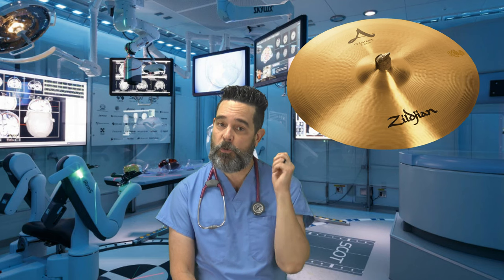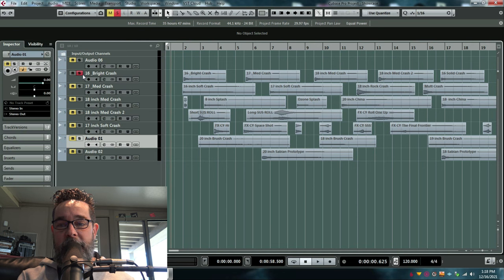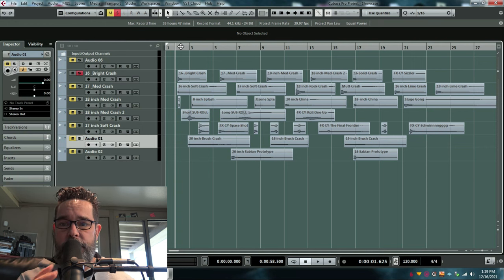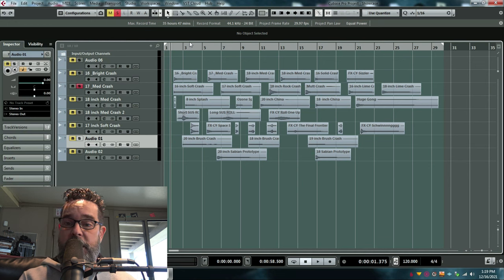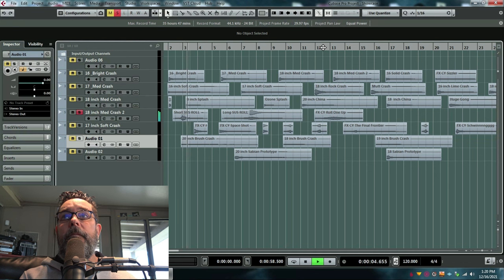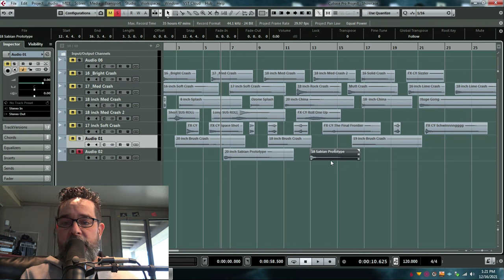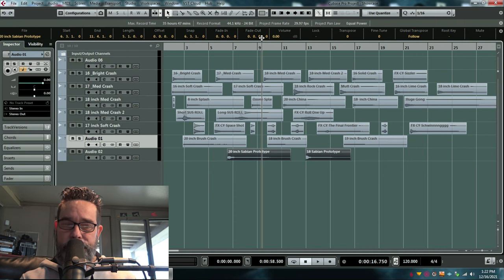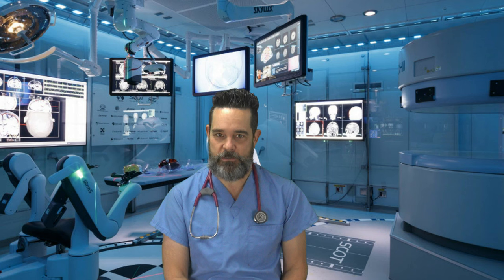The Greatest Cymbal Samples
Check these out.  No rides or hi hats but REAL sounding crashes and specialty cymbals that cut through a mix.  Quadruple heavy guitars...no problem!  Great for pop, rock, urban, and country.  Enjoy and HAPPY HOLIDAYS!!

Please wait 10 seconds after you donate for you download instructions.